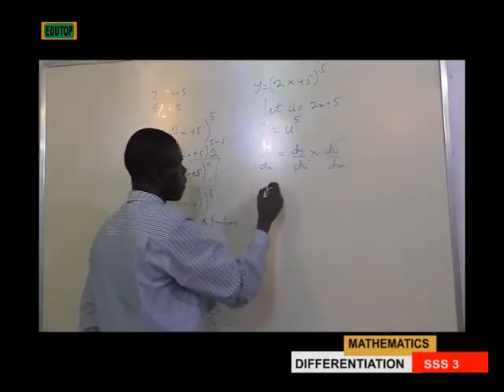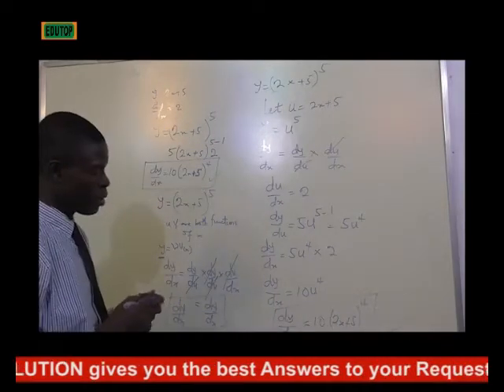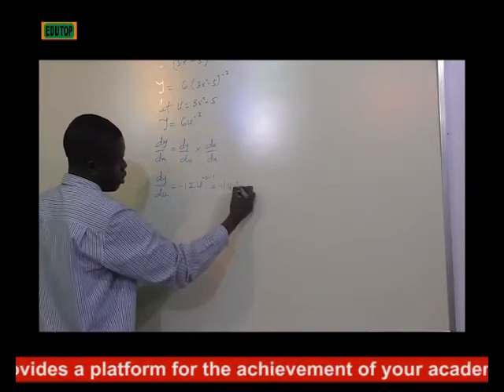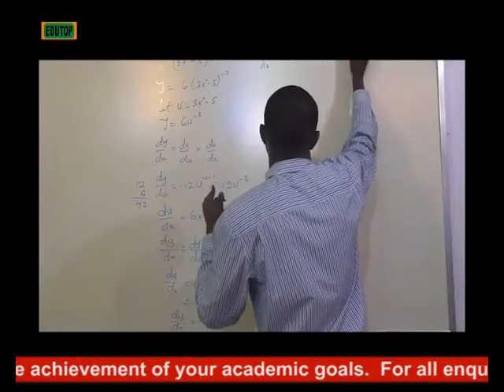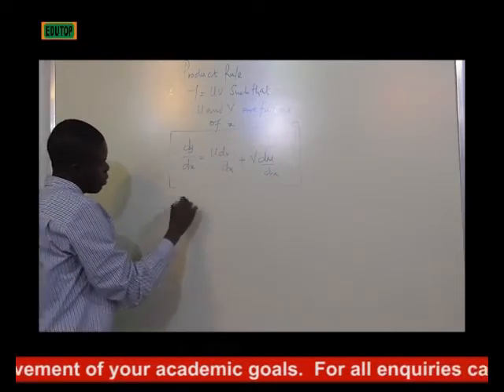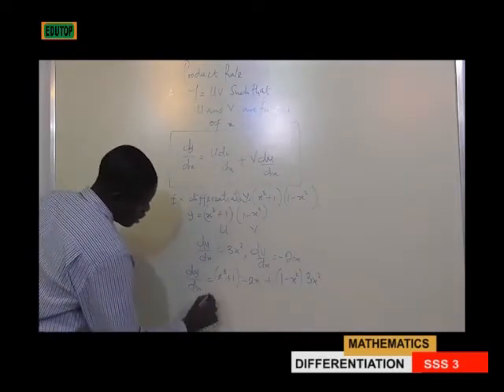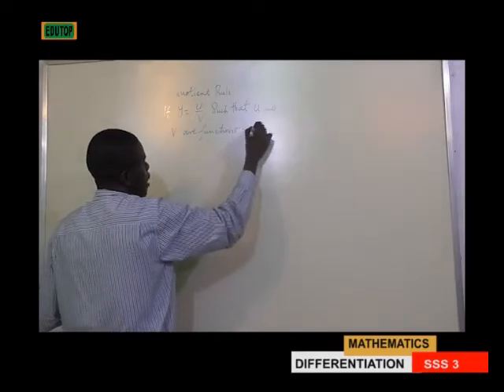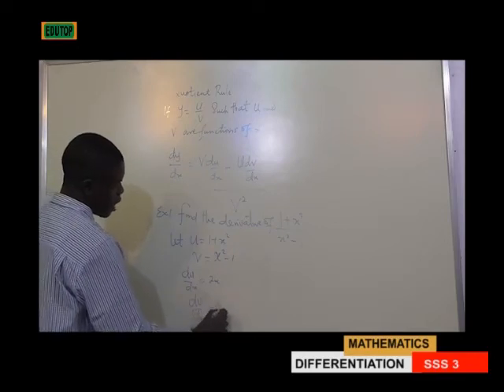(MATHEMATICS FOR SENIOR SECONDARY SCHOOL SS3) Lesson 31